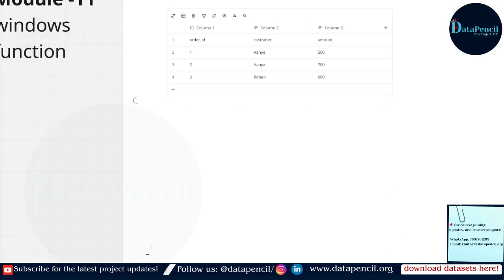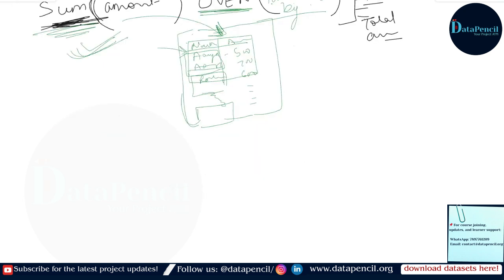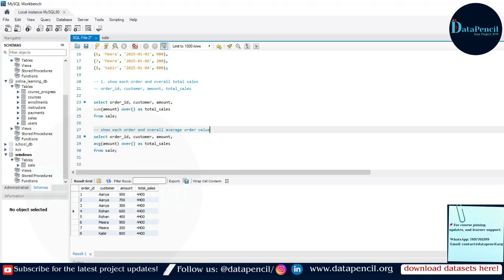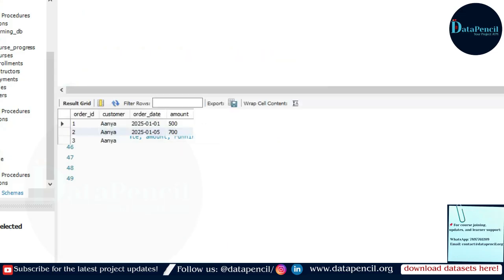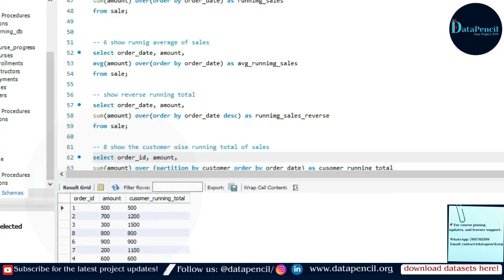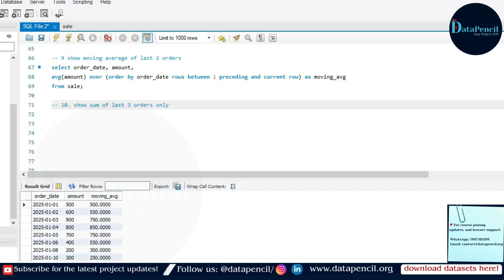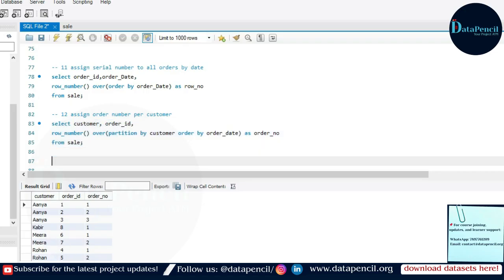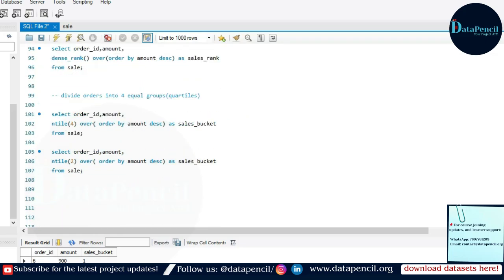Module-11 | SQL + AI Full Certification Course by DataPencil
Welcome to Module-11 of the SQL + AI Full Course by DataPencil 🚀

In this module, we enter the world of advanced SQL analytics —
👉 Window Functions, one of the most powerful tools used by professional data analysts.

Unlike GROUP BY, window functions allow you to perform calculations without collapsing rows, making them essential for ranking, running totals, and analytical reporting.

📌 DataPencil is an MSME-registered and ISO-certified startup, focused on delivering structured, practical, and industry-relevant data education.

📢 Join for Updates & Learning Resources

All important updates, practice instructions, announcements, and future modules will be shared on our official channels.

No real user data, emails, phone numbers, or personal information are used or shared.
The content is intended purely for learning, practice, and skill development.